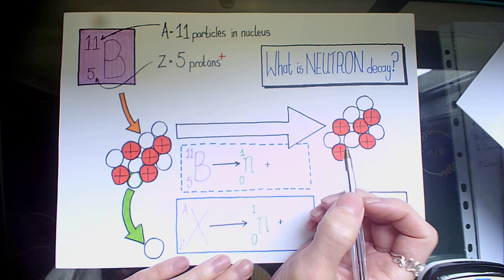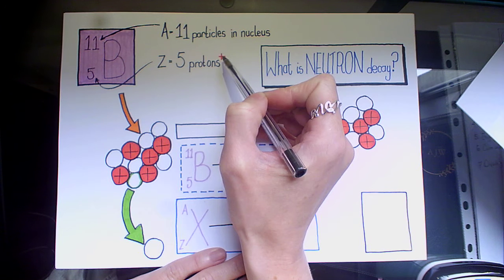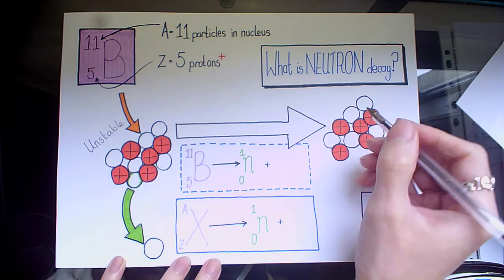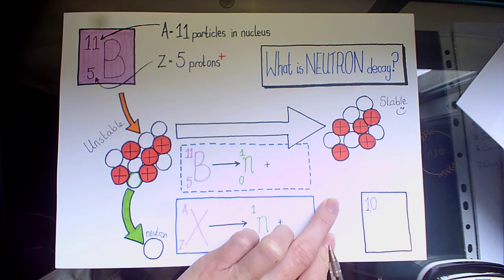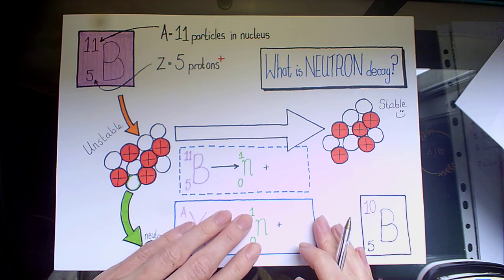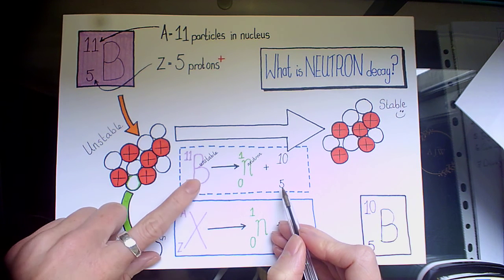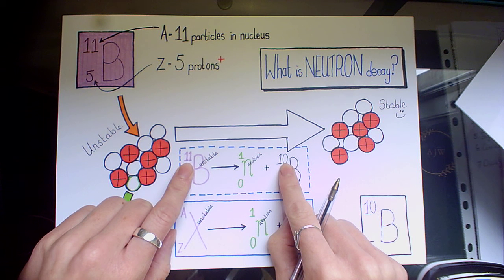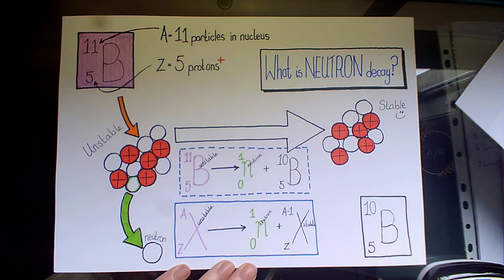CP6 - Neutron Decay. Ms White's Science Bites.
Explaining neutron nuclear decay, including decay equations.
For Edexcel Combined Science.